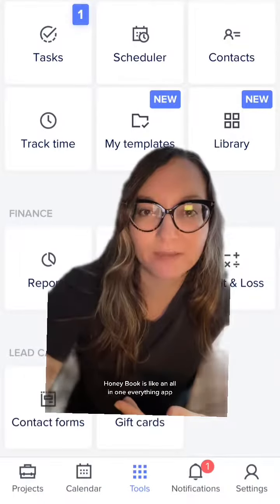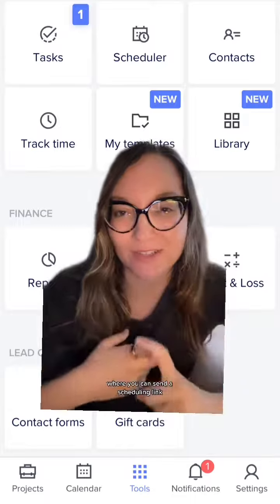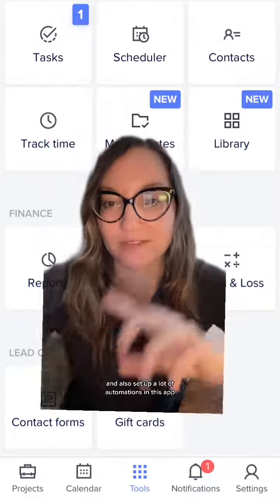How To Design Your Systems As A Freelance Writer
here are some tips, let me know what other questions you might have!

✨ Want to get weekly freelancing + storytelling tips?

📚 NEW: Get my book, SIX-FIGURE FREELANCE WRITER, to unlock all of the tried-and-true strategies to build your freelance writing career by working smarter, not harder

⚡️ Want to kickstart your freelancing journey? Book your spot in my one-on-one 30 Days to Freelancing Success Coaching Program